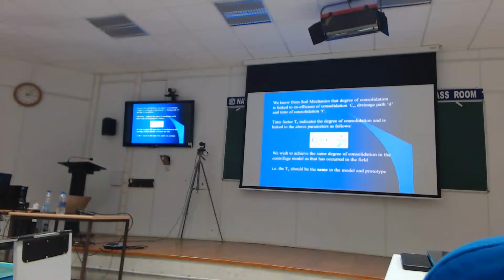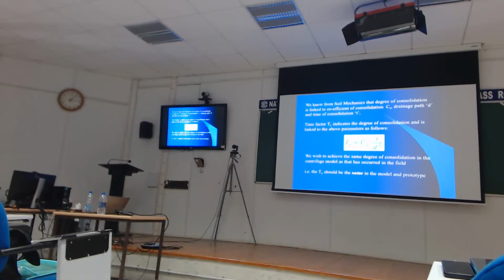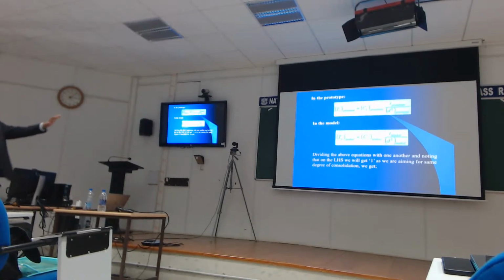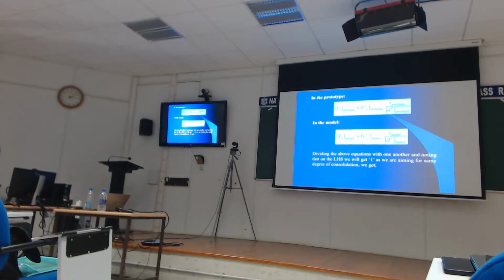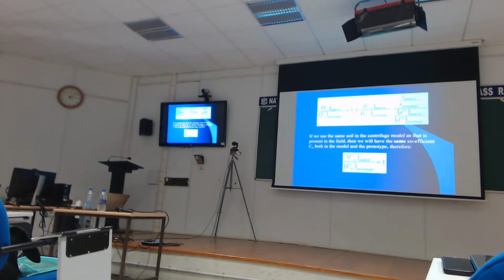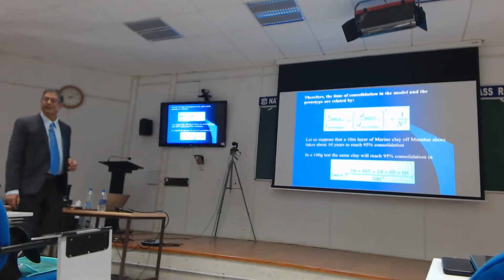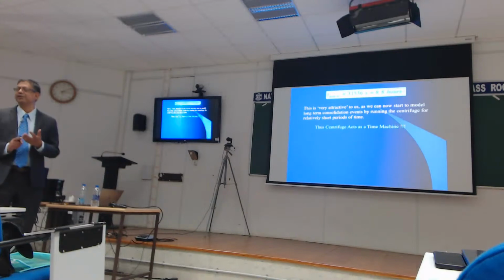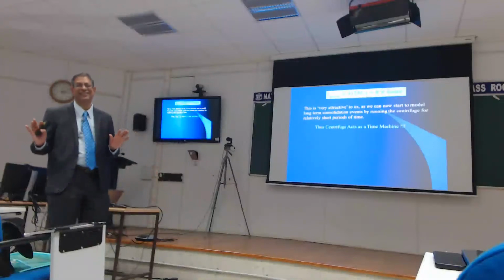GIAN course on "Seismic Soil-Pile Interction" at NIT Trichy